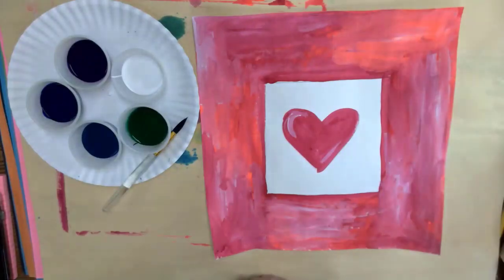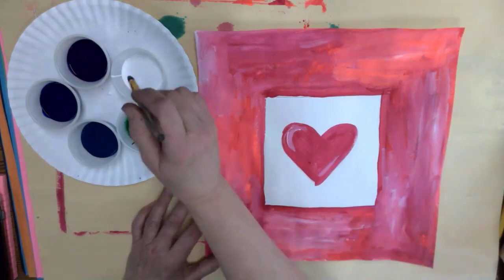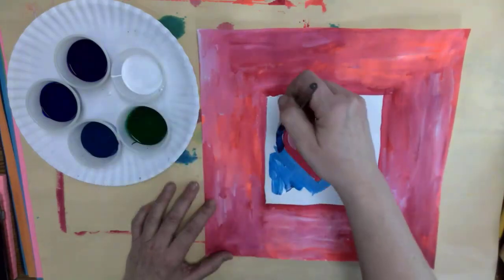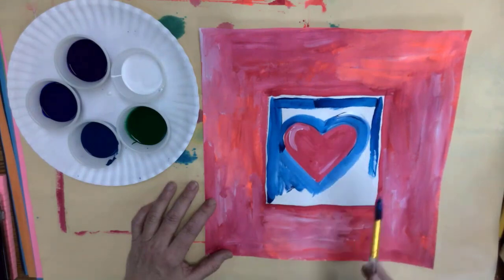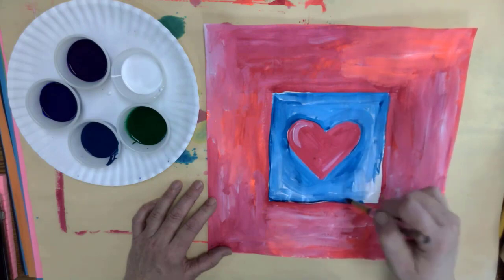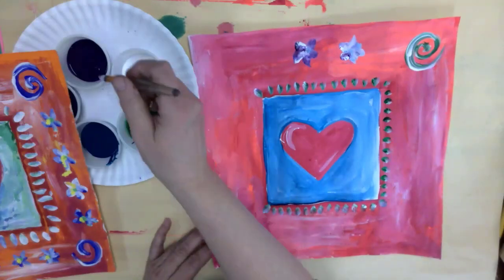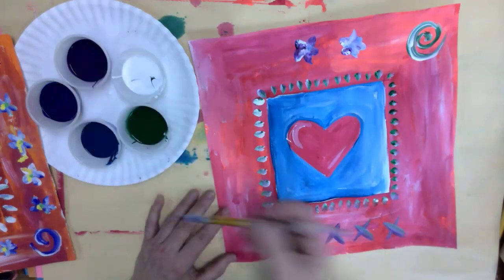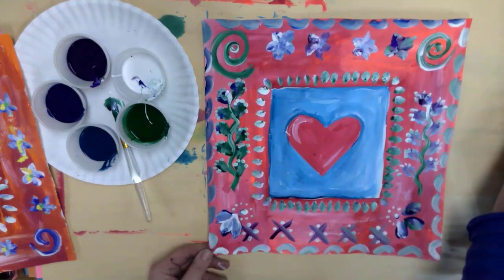Peter Max Cool COlors Day 2